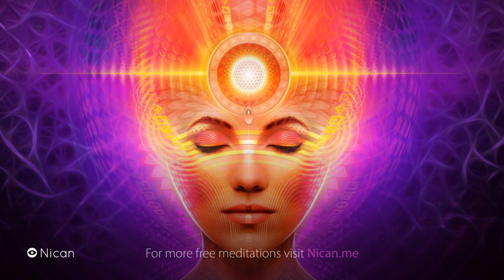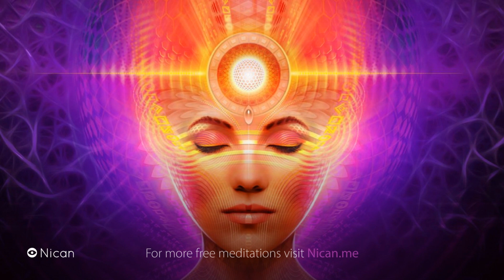Pineal Gland Activation | Brain Synchronization Guided Meditation | Brainwave Meditation (8 Hz)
In this guided meditation you will activate your pineal gland and synchronize your brain hemispheres.

This is a very gentle activation, and you can repeat it anytime you want. Some people experience insomnia when energizing the pineal gland right before going to bed, but it’s a subjective reaction so the best thing to do is to try and test yourself.
This is a Hemisphere Synchronization Brainwave Meditation and contains 432 Hz music and 8 Hz binaural sounds.

☆ Seizures
People with a history of epilepsy are generally discouraged from using binaural beat therapy unless under medical supervision because there is a risk that the auditory stimulation will cause seizures. Since epileptic seizures are the result of abnormal neurological impulses, introducing the 'frequency following techniques' used by binaural beats can trigger the seizure reflex.
Binaural beat therapy should be discontinued if the user experiences uncontrollable twitching, full-body jolts or sudden jerks. In a few cases, children who have no history of seizures have experienced them while using binaural beat therapy. It is therefore recommended that children only be allowed to use binaural beats under adult supervision.

☆ Heart Problems
Cardiac patients who have experienced irregular heartbeat issues, especially those who have a pacemaker installed, should consult their medical practitioner before using binaural beat therapy. Studies at the Center for Neuroacoustic Research have shown that as the brainwave patterns are altered by binaural beats, the rhythm of the heartbeat is simultaneously affected. Though very beneficial in meditation, this effect can potentially be damaging to delicate heart conditions.

☆ Operating Machinery
Binaural beat therapy creates a very relaxed, hypnotic state of mind. Therefore, it should not be used when driving a vehicle or operating complex machinery that requires strict attention. It is relatively safe, however, to listen to binaural beats when performing simple tasks like computer work or household chores.